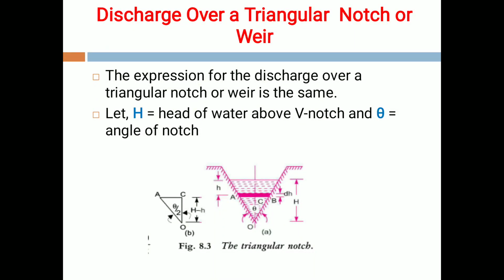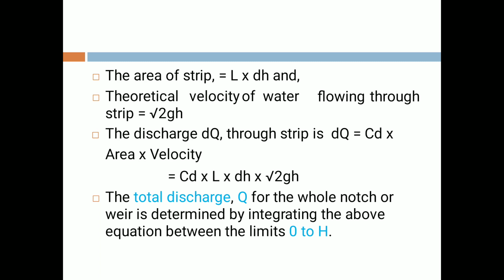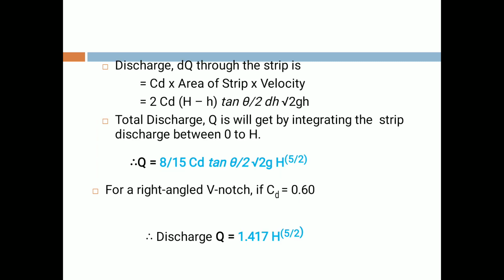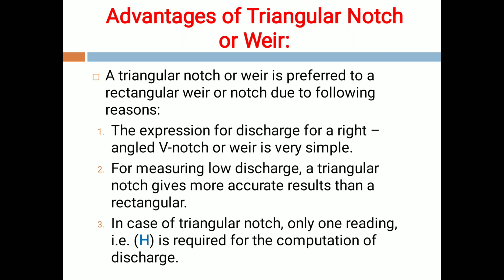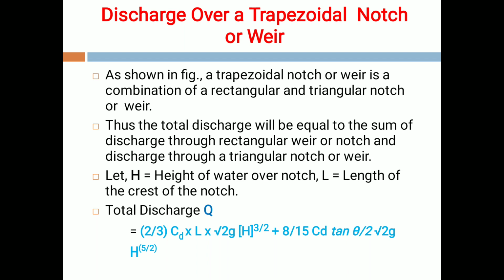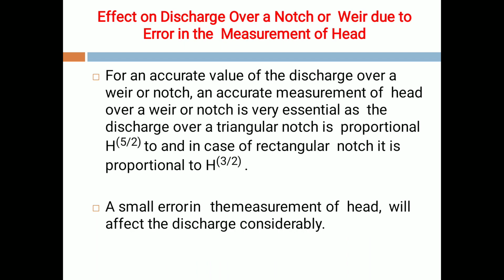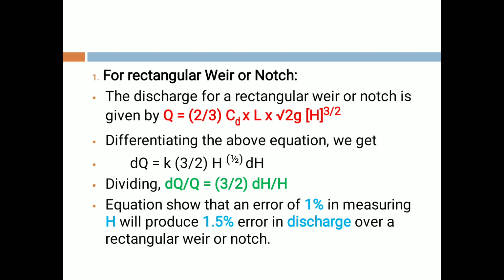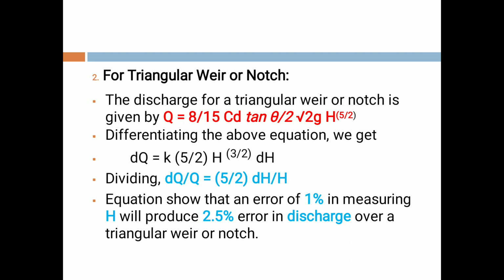Notches & Weir Video 3